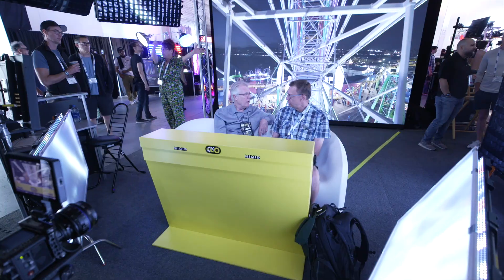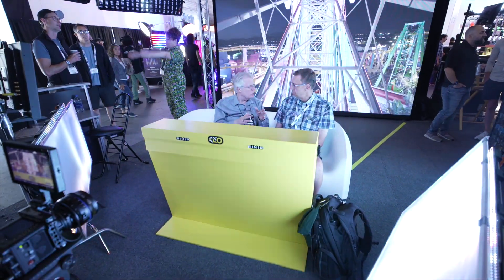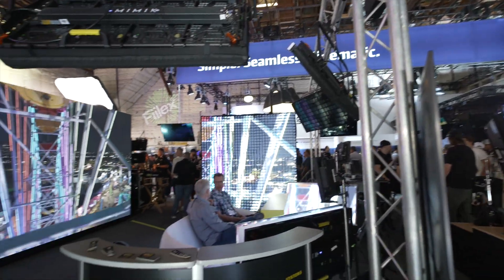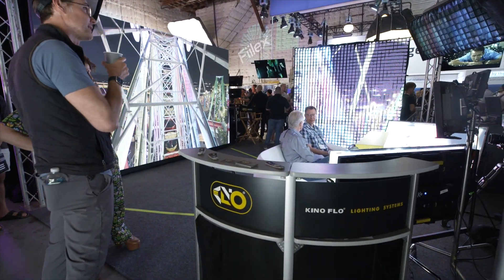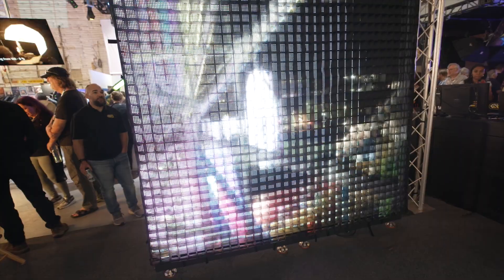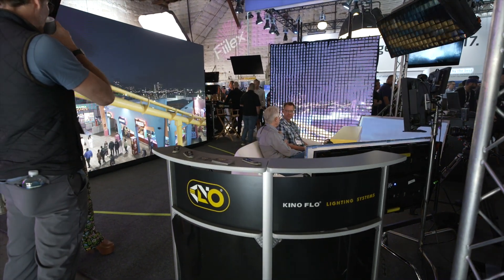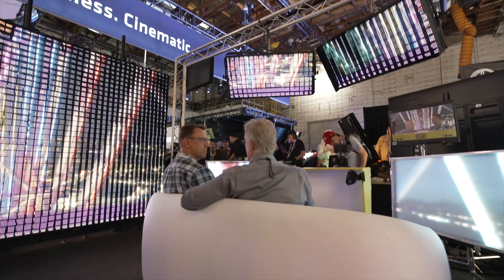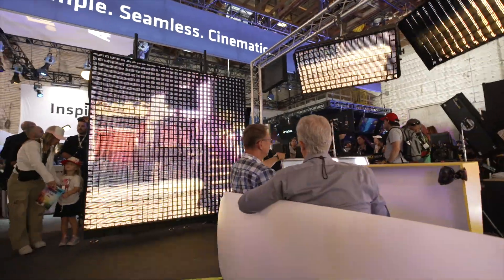Meet The Gaffer #306: Cineger 2023 Kino Flo - Mimik 120 - Alpha Channels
In this episode we hear from Frieder Hochheim about the new Mimik unit and how it enables advanced capabilities when working in volume set environments. Don't miss the explanation of using Alpha Channels with multi-cam set ups (at minute 5 or use the Chapters).

Chapters
0:00 Introduction
0:36 Fuller Spectrum Pixels
1:18 Number of DMX Channels
1:54 Pixel Pitch
2:52 Comparing to other solutions
5:00 Alpha Channel lighting
7:29 Using other units with Mimik
8:15 Kino Flo's Roadmap?
8:50 Conclusion